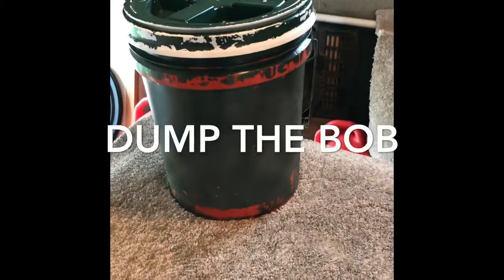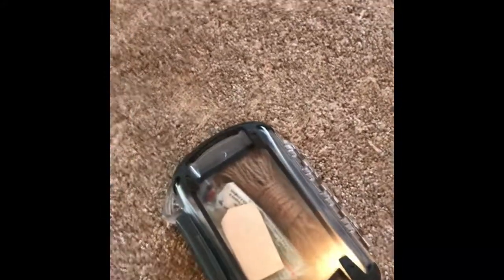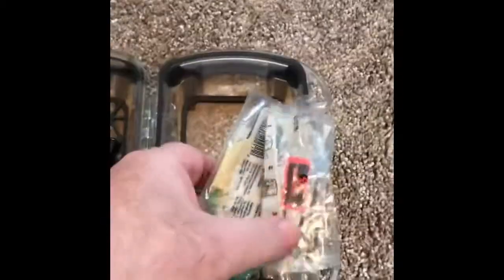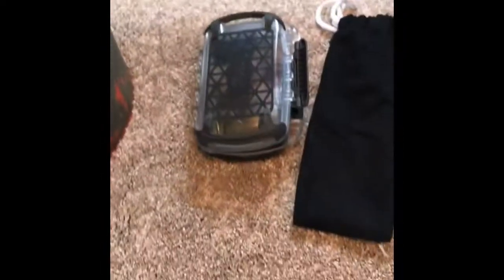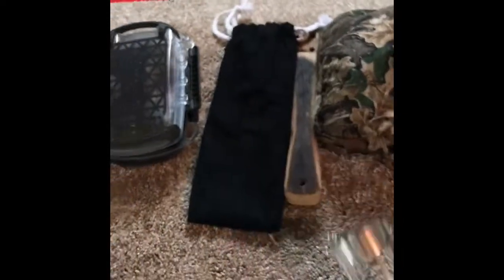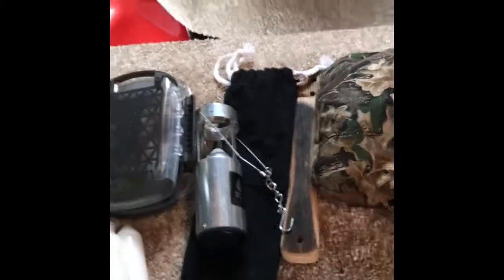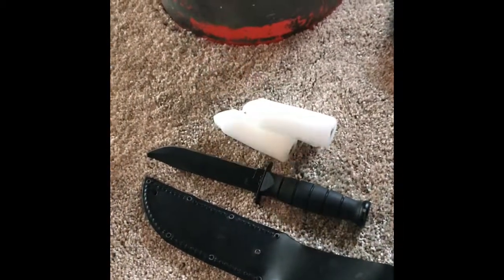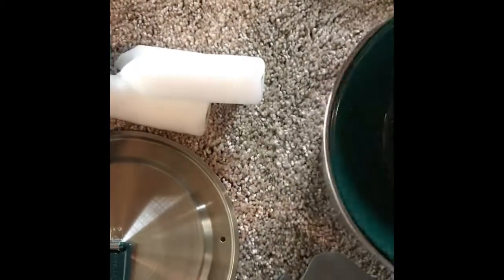Dump the BOB (Bugout box) series: Bucket #1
Using a 5 gallon bucket to store emergency items. Please forgive the shaking ... The was done by One Man Productions. Links to Grand Trunk and Aqua Quest tarps.